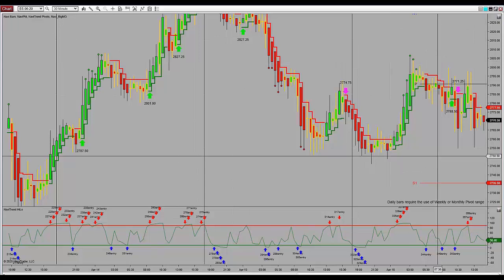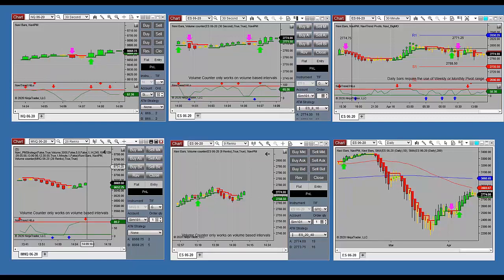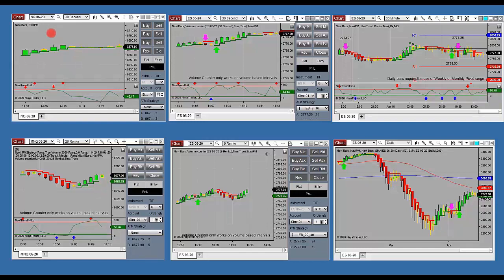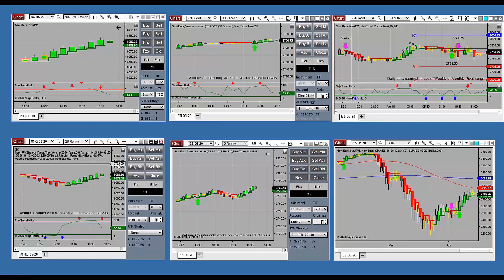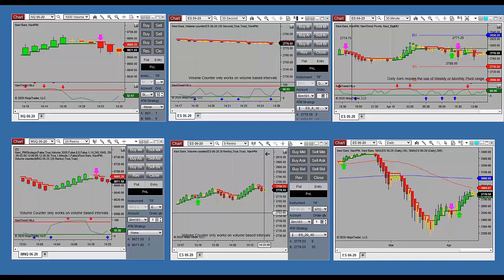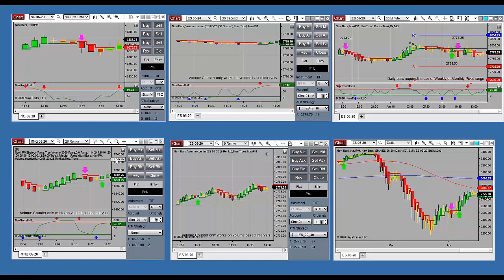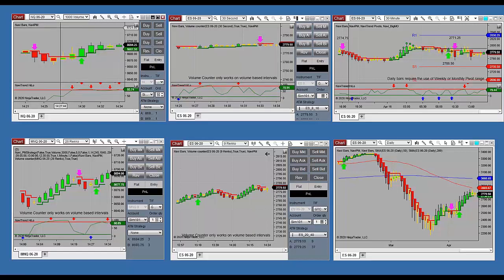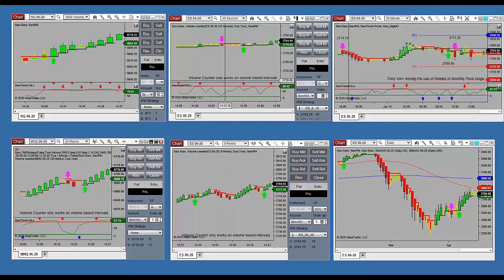Automated Day Trading Setups in 2022 Automation with Correlated Setups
RISK WARNINGS: Trading futures and foreign exchange on margin carries a high level of risk, and may not be suitable for all investors. Before deciding to trade, you should carefully consider your monetary objectives, level of experience, and risk tolerance. The possibility exists that you could sustain a loss of some or all of your deposited funds and therefore you should not speculate with capital that you cannot afford to lose. You should be aware of all the risks associated with trading and seek advice from an independent advisor if you have any doubts. Trading involves high risk and you can lose a lot of money.*HYPOTHETICAL PERFORMANCE RESULTS HAVE MANY INHERENT LIMITATIONS, SOME OF WHICH ARE DESCRIBED BELOW. NO REPRESENTATION IS BEING MADE THAT ANY ACCOUNT WILL OR IS LIKELY TO ACHIEVE PROFITS OR LOSSES SIMILAR TO THOSE SHOWN. IN FACT, THERE ARE FREQUENTLY SHARP DIFFERENCES BETWEEN HYPOTHETICAL PERFORMANCE RESULTS AND THE ACTUAL RESULTS SUBSEQUENTLY ACHIEVED BY ANY PARTICULAR TRADING PROGRAM. Past returns are not indicative of future results. NaviTrader, Inc. and NaviTrader.com provide programs and services that are for educational purposes and not intended to be a recommendation to buy or sell any futures, foreign exchange, stocks, ETFs and/or options market trades. Navitrader, Inc., navitrader.com assumes no responsibility for errors, inaccuracies or omissions in any of these materials. Past performance does not guarantee or imply any future success
Watch and Learn Techniques that may help you by adding Automation to your Trading, Setups and Trade Management.